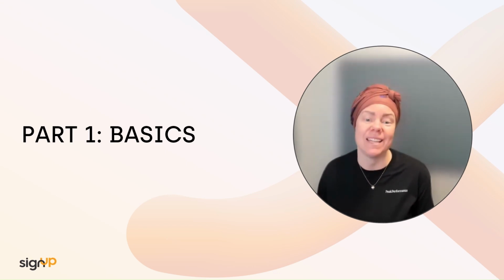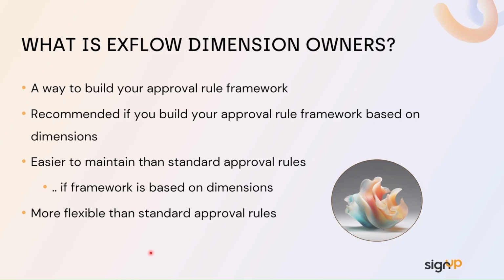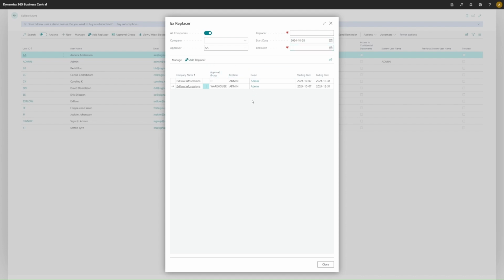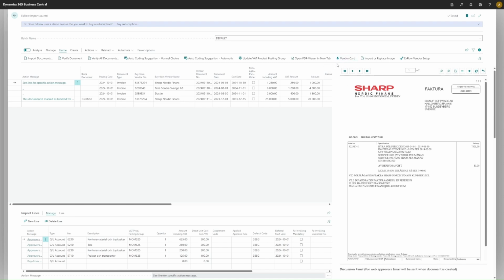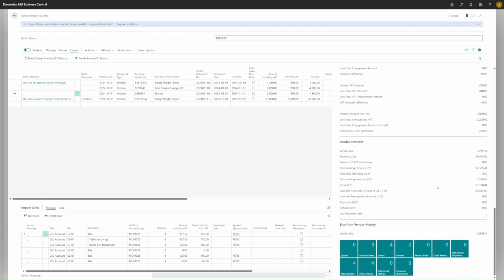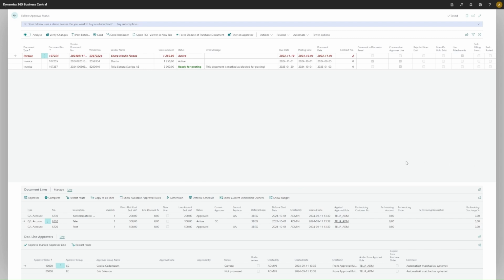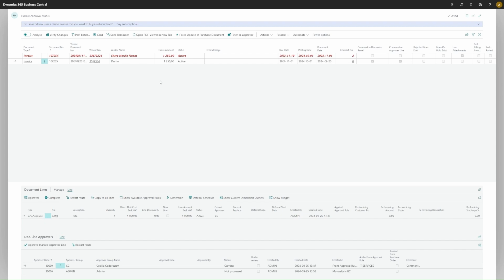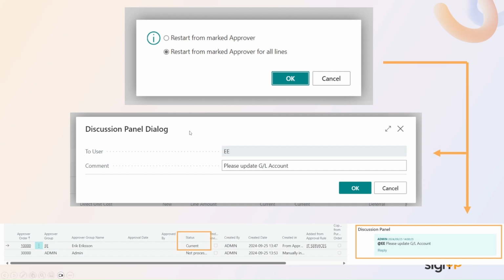Part 1 of 3: Basics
We will go through the basic workflow in ExFlow, from importing a document to the history after the invoice is posted. Along the way, we will share tips and tricks.

0:00 Start
0:48 Start; Workflow
2:03 Web user permission levels
3:06 Categories of coding rules
5:04 ExFlow Approval Rules
06:55 ExFlow Dimension Owners
07:58 Start of demo: ExFlow Data Capture
11:11 Start of demo: ExFlow in Business Central
13:23 ExFlow user setup
19:10 ExFlow Import Journals
31:25 ExFlow Approval Status
44:10 ExFlow History
46:36 Verify Changes
49:21 Resources available to you